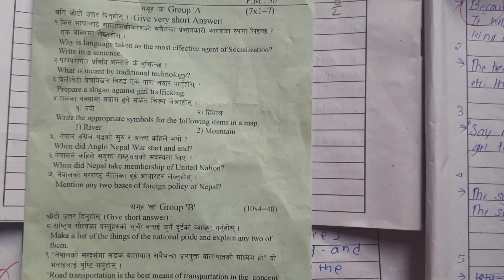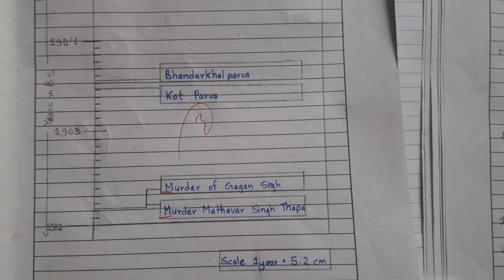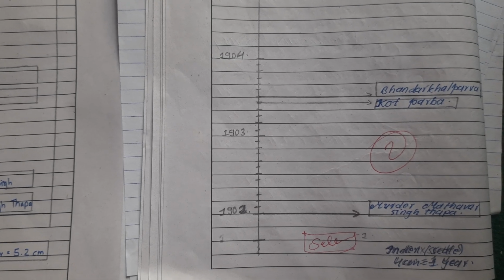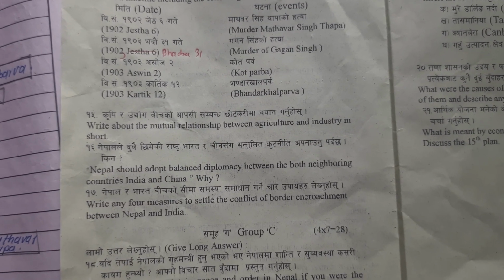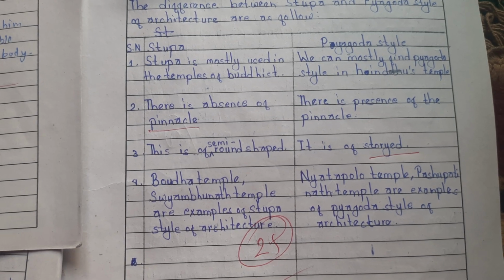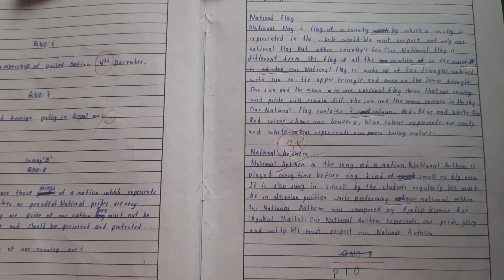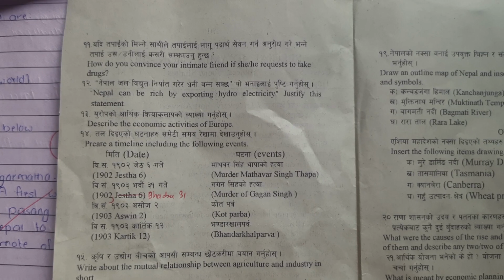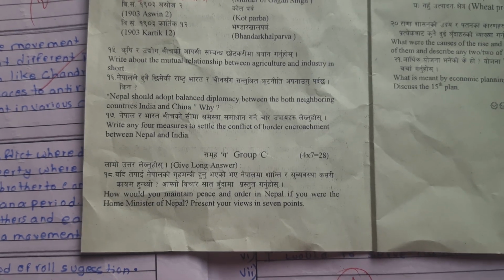Class 9: Mistakes in Social Exam Copy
LearnfromMistakes SUBSCRIBEMyYouTubeChannelLikeCommentSHARE for Social Studies(Class 9,10,11,12 & BSW) - related videos and informative,innovative videos, Quiz & many more.